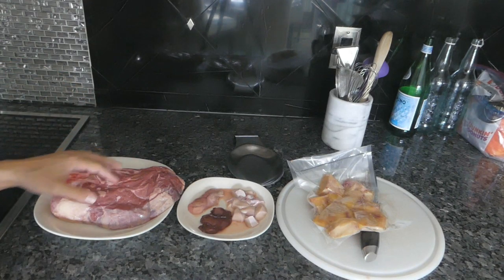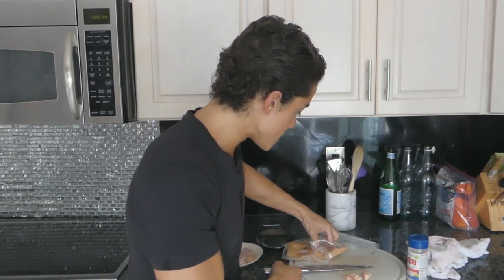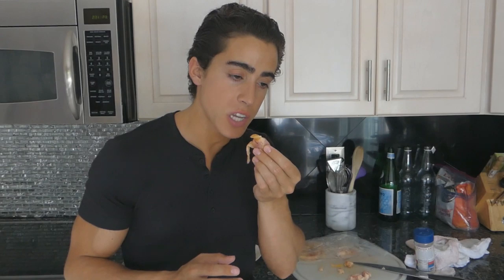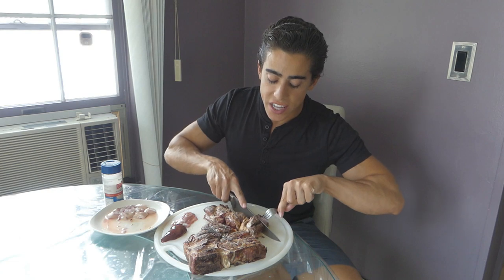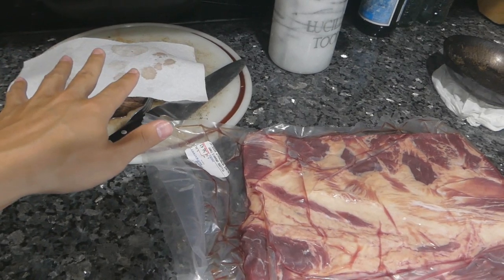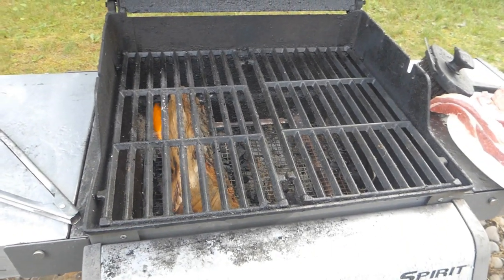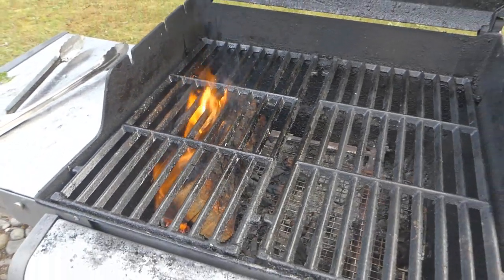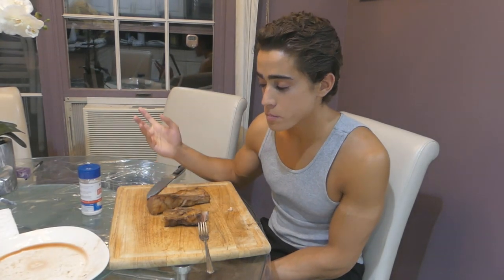What I eat in a Day RAW CARNIVORE